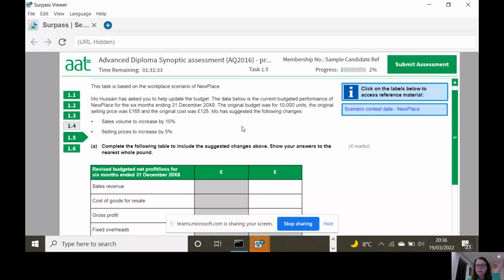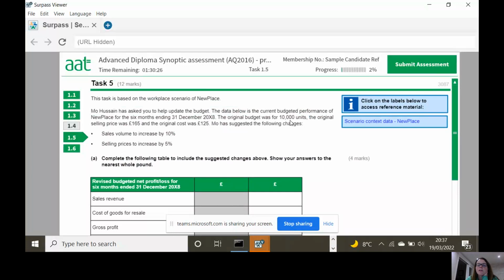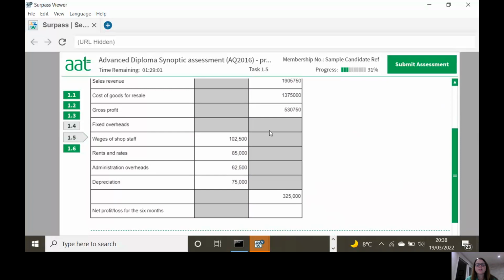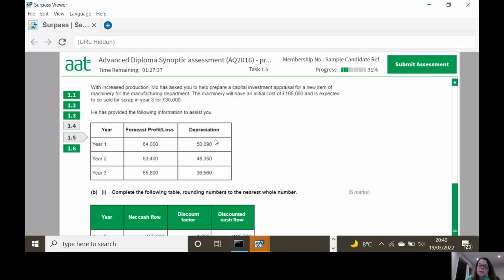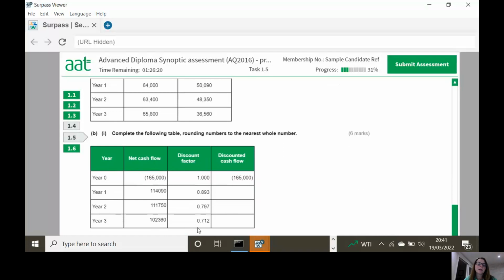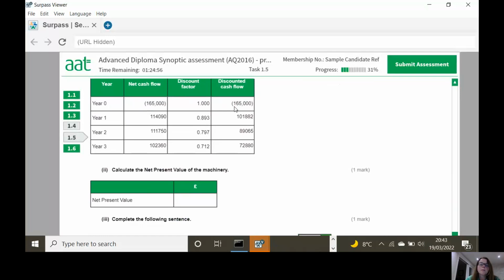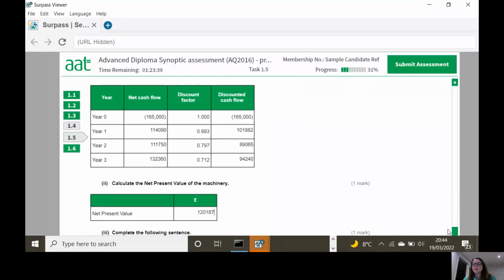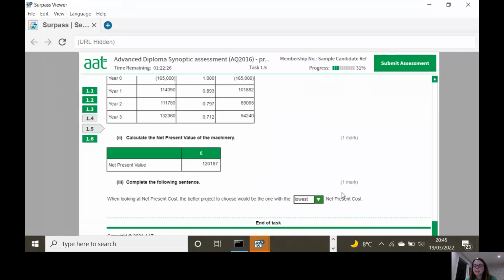ADSY AAT Sample Assessment 2 Task 5